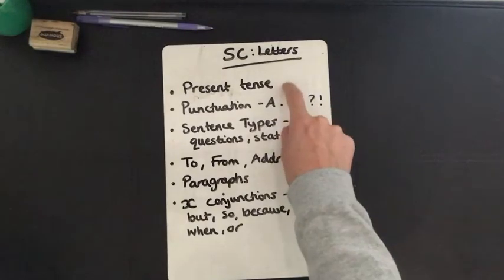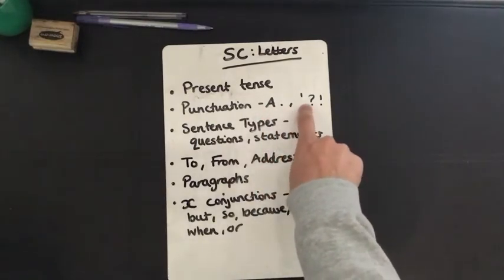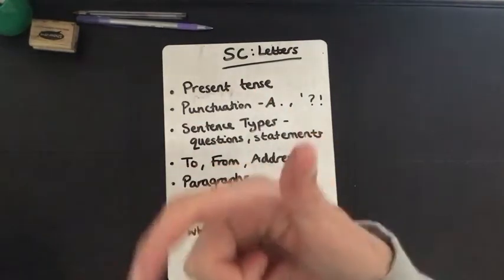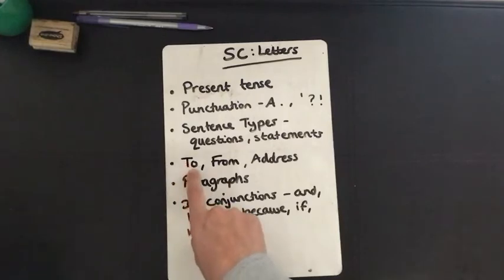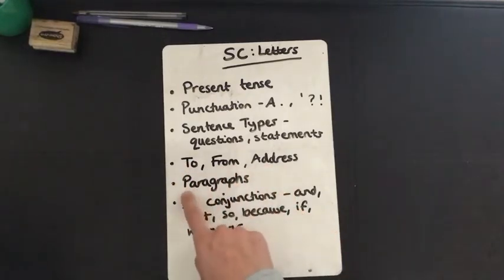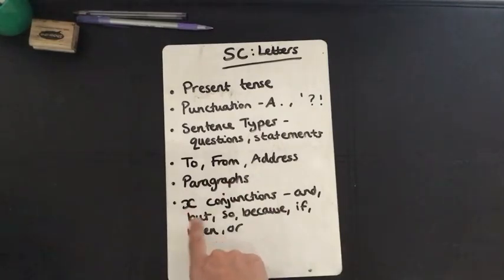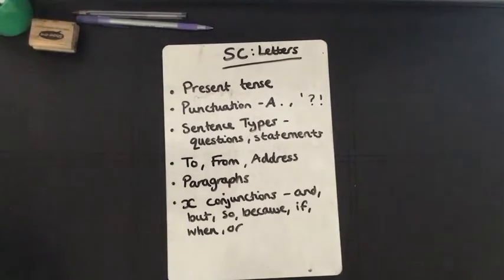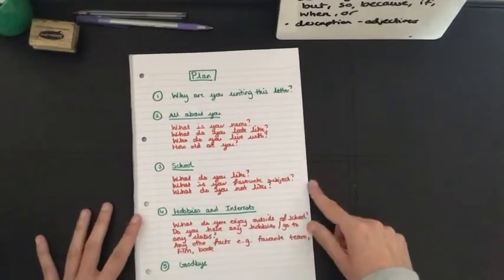Year 2 English Writing Letters 08.07.20